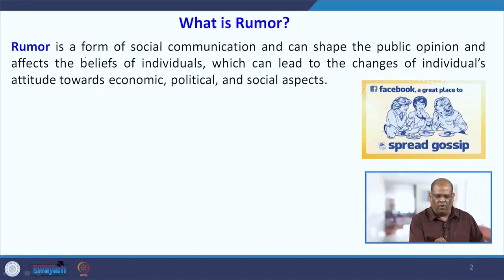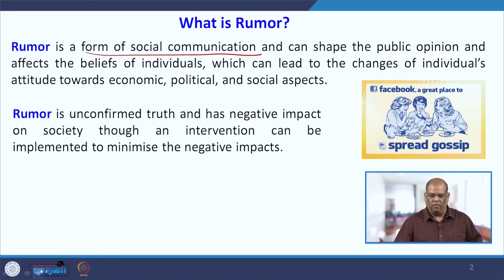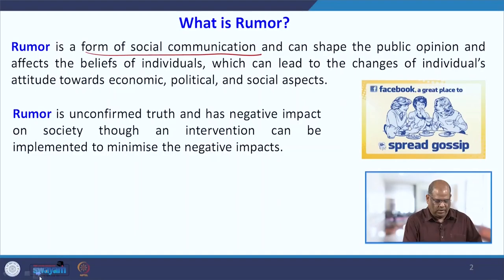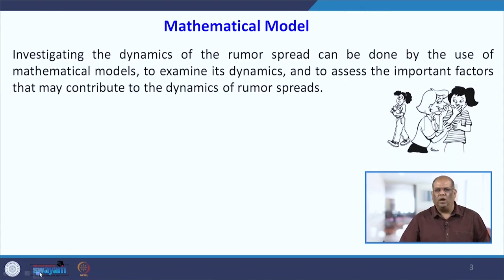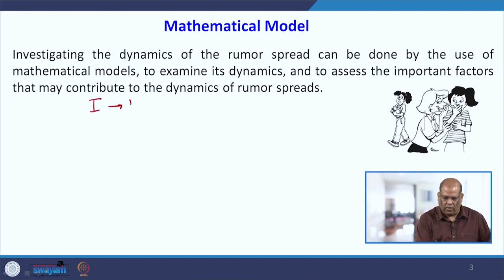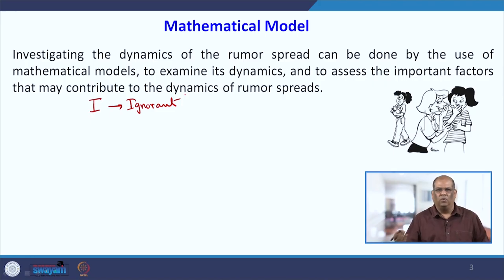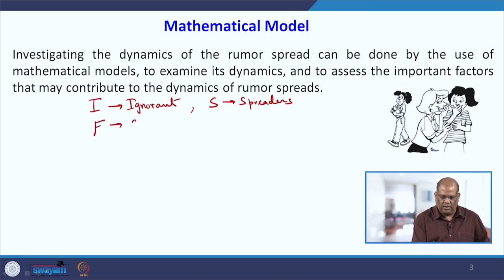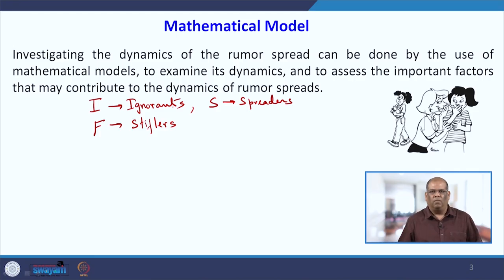Rumor model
Subject : Mathematics